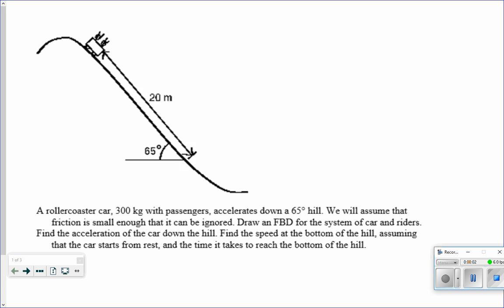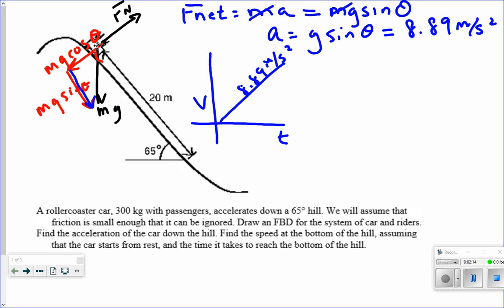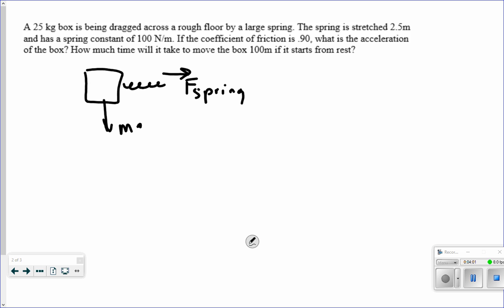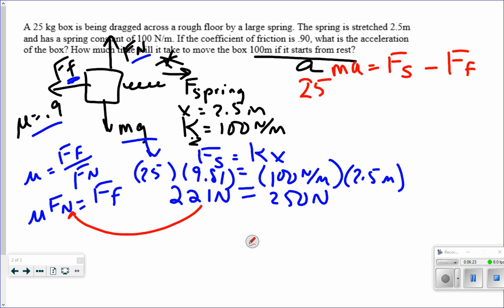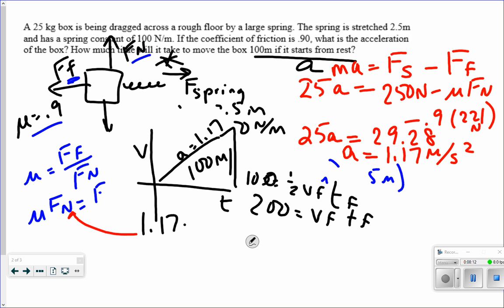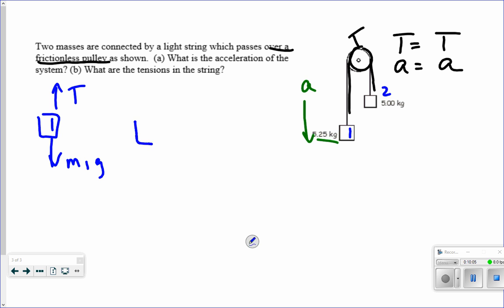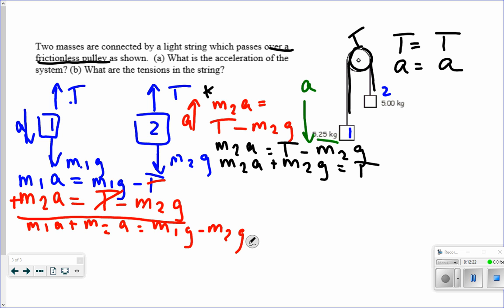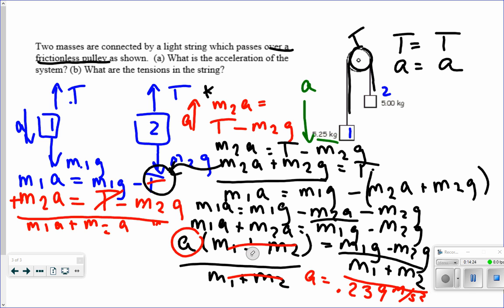UBFPM inclines,springs worksheet